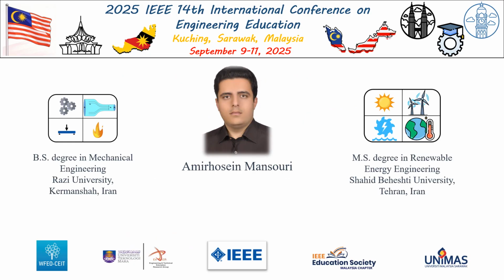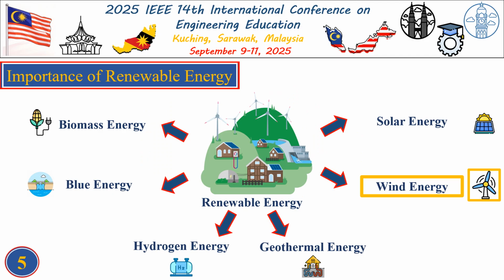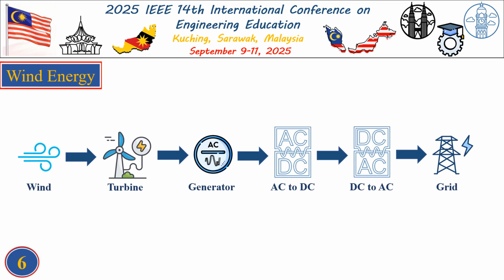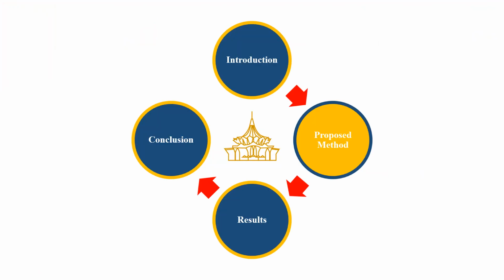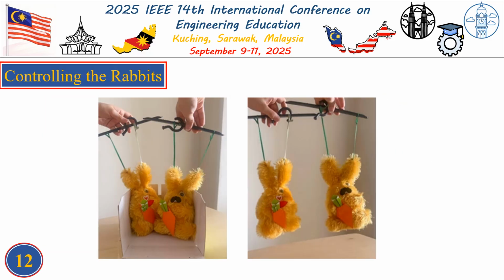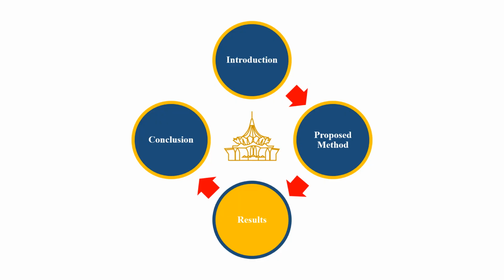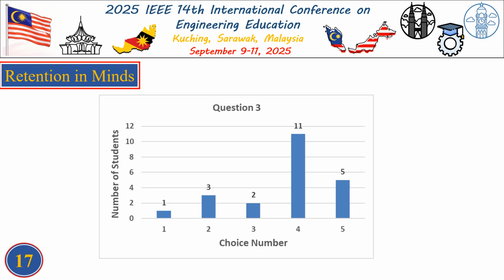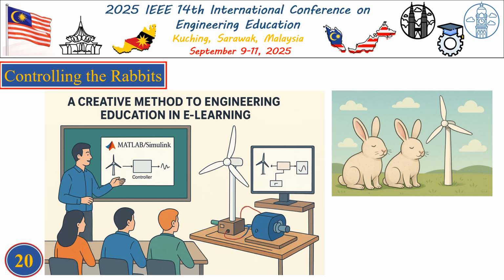Project-Based Engineering Education for E-learning Wind Turbine Control Systems Using Handcraft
2025 IEEE 14th International Conference on Engineering Education-Project (Kuching, Sarawak, Malaysia September 9-11, 2025)-Based Engineering Education for E-learning Wind Turbine Control Systems Using Handcrafted Models- Maedeh Mahami, Mansouri, Roghayeh Gavagsaz-Ghoachani, Matheepot Phattanasak and Serge Pierfederici